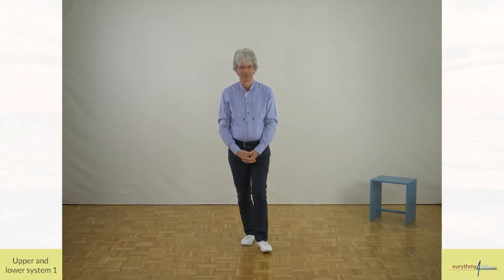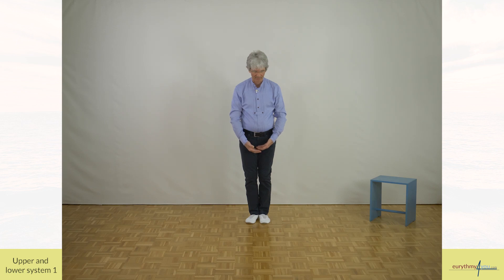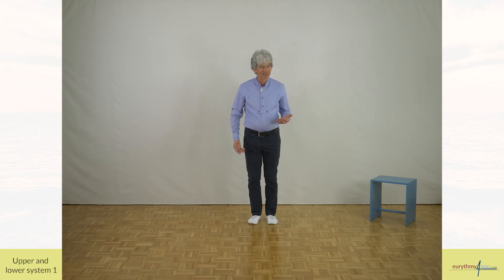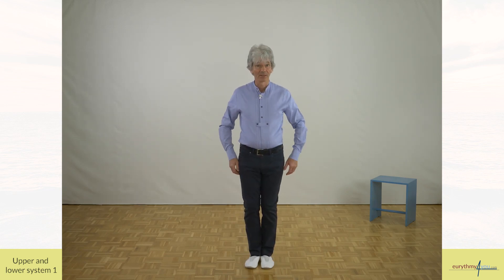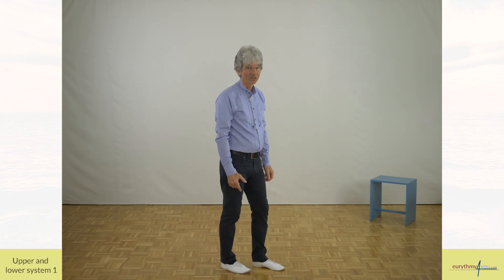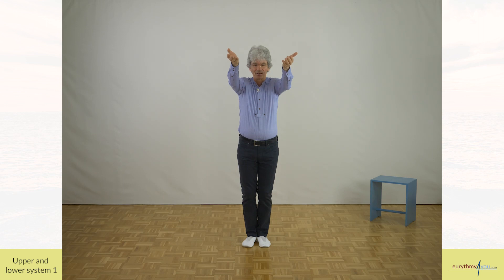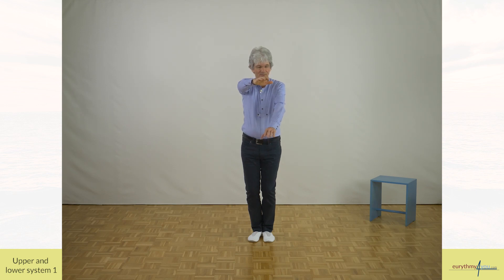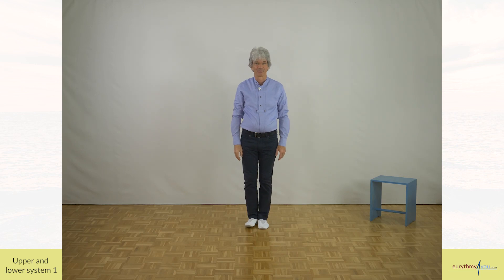The System of Wings: Left and Right Columns - Back Wings - Libra (Video 1)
In the depiction of the cherub of San Marco, Venice, are described three pairs of wings. These wings can be experienced in our movement (see description below in the text).

The back wing, spread sideways in the picture, connects to our shoulder blades.
The front wing, which is shown closed and pointing downwards, has its anchor point in the collarbones.
The upward-pointing wing is connected to the trapezius or hood muscle, which pulls from the occiput to the outer collarbone. Its association with a muscle is an expression of its relationship to our metabolism and will system.